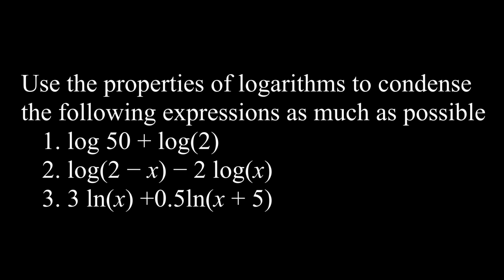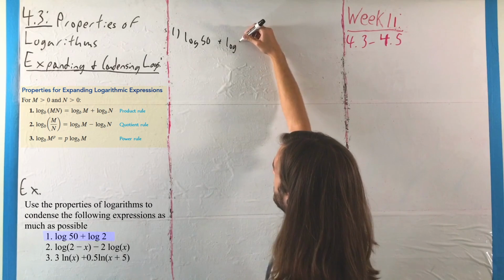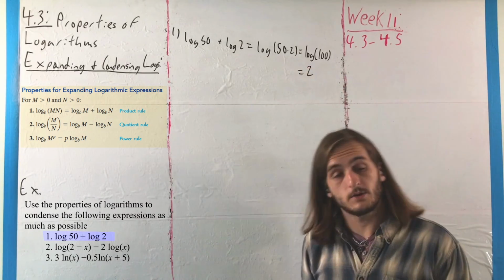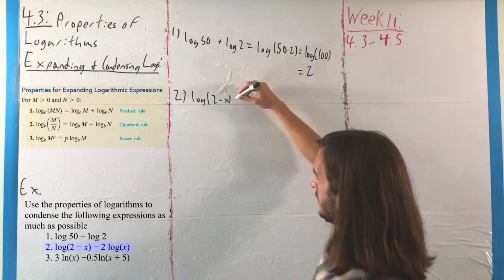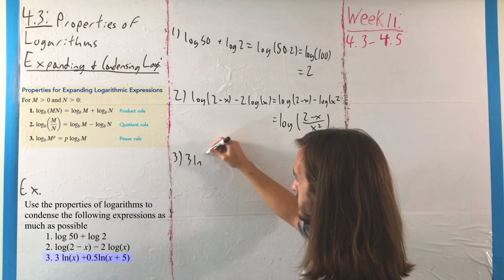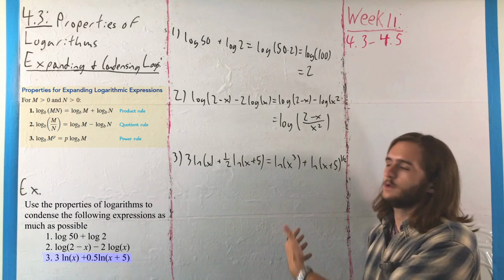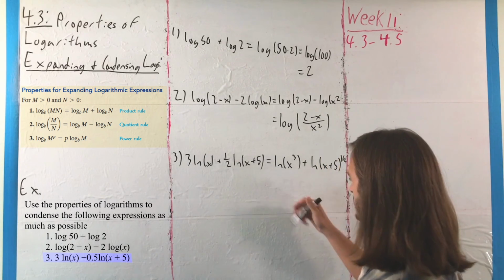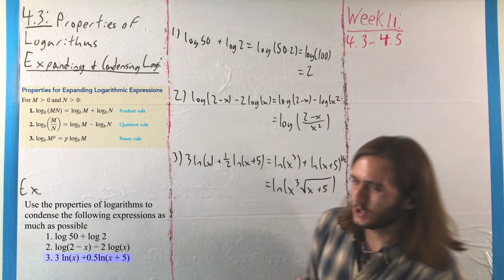4.3: Condensing Logarithms